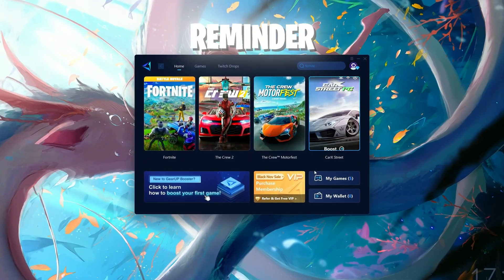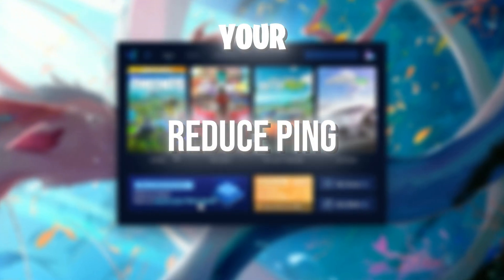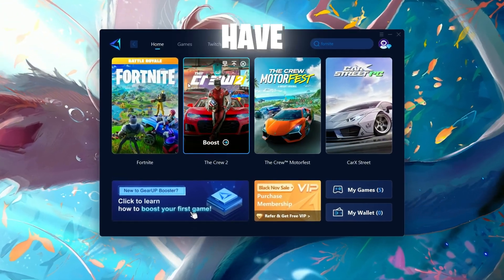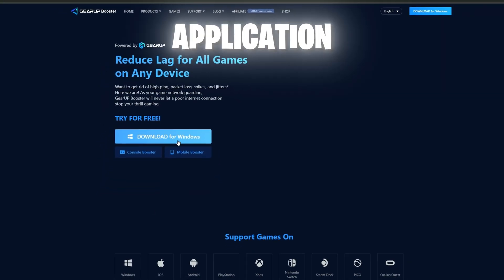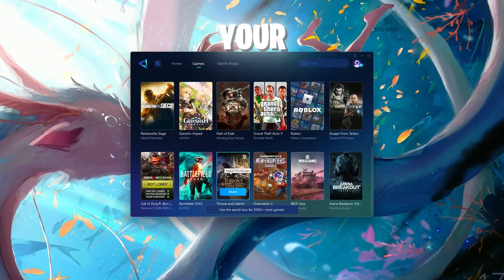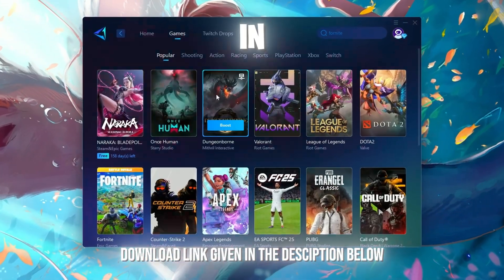How To Fix FPS Drop, Stuttering & Lag Problems in Fortnite Chapter 2 Remix (Best & Easy Solution)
Title : How To Fix Fortnite FPS Drop, Stuttering & LAG (Best & Easy Solution)

🔽Download Links🔽

Prompt :  -LANPLAY -NOSPLASH -NOTEXTURESTREAMING -USEALLAVALIABLECORES

Registry Text:
HKEY_LOCAL_MACHINE\SYSTEM\CurrentControlSet\Control\PriorityControl

HKEY_LOCAL_MACHINE\SYSTEM\CurrentControlSet\Control\Session Manager\Power

HKEY_LOCAL_MACHINE\SYSTEM\CurrentControlSet\Control\Power

Videos Chapters :
00:00 intro
00:16 AD
00:30 Compatibility Settings
1:46 Window Settings
2:20 Background Apps
2:30 Registry Edits
3:58 Optimization Pack
6:44 Ending

🎵 Track Info:

Title: Love Poem
Artist: Soyb
Genre: Hip Hop & Rap
Mood: Romantic

😊 Soyb:

PC Spec's
Processor : Ryzen 5 5600
Motherboard : Msi B450m A-Pro Max
Gpu : XFX Rx 6600xt
Ram : Delta T-Force 16gb
PSU : Corsair TX750